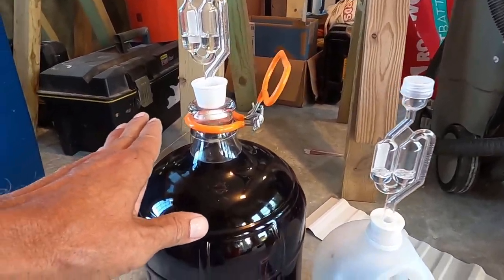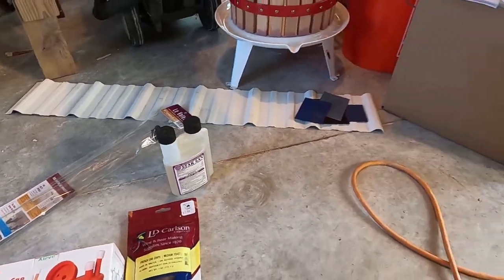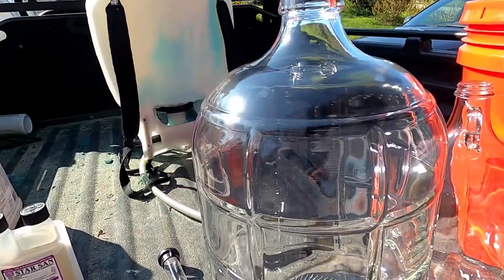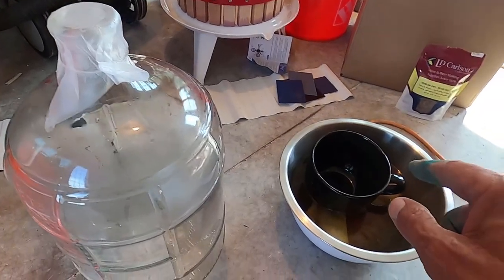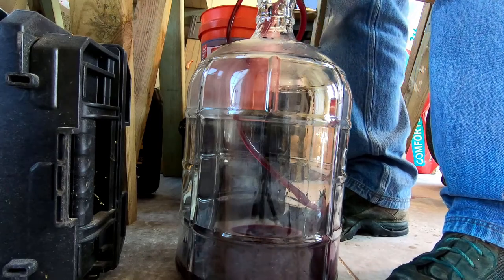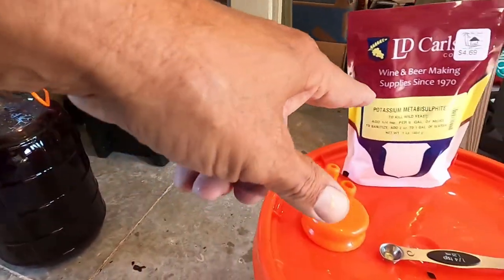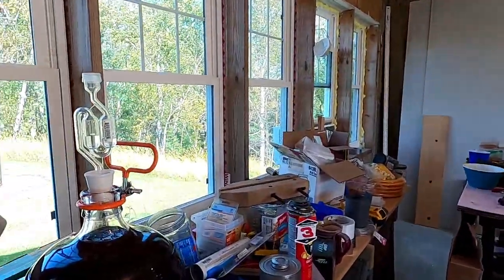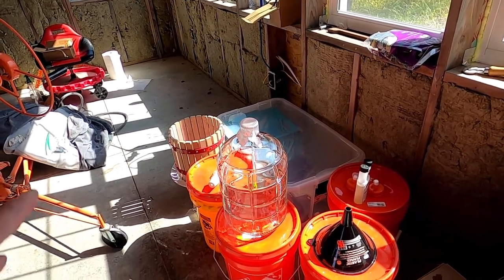My First Wine ― Racking, Adding Oak and Sulfate, Last Fermentation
Today I racked the wine off the gross lees, and added toasted oak chips and sulfate. I had a bit of spillage and found the siphon sucked, but it went well.